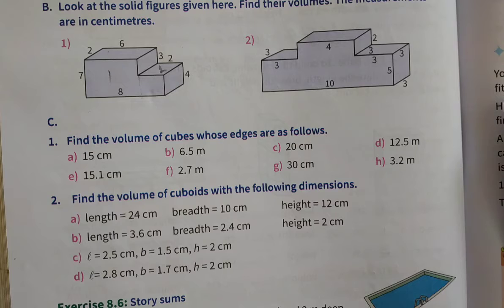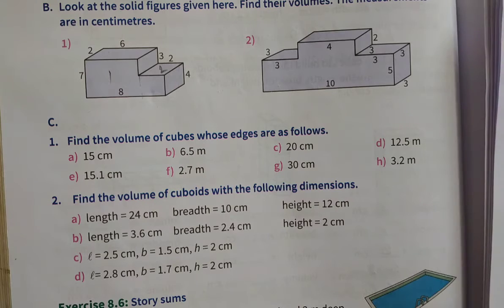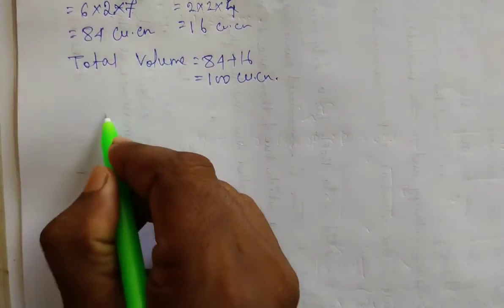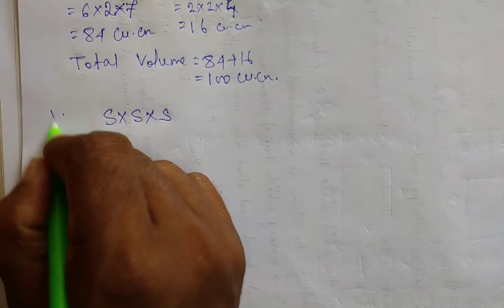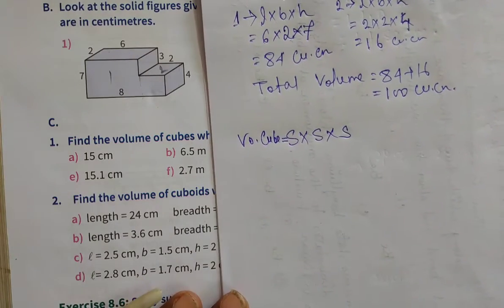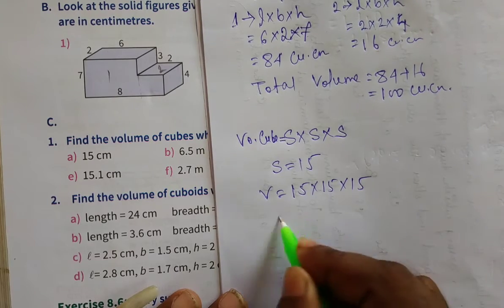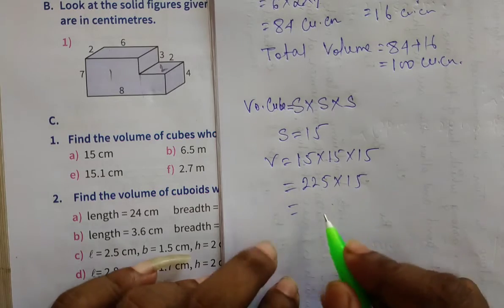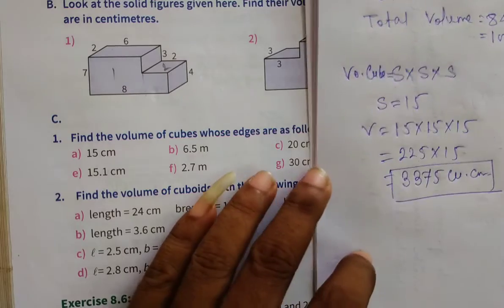How to find Volume of Cubical shapes easily/4/5(8.5)/6/7/also For COMPETITIVE Exams/part 2